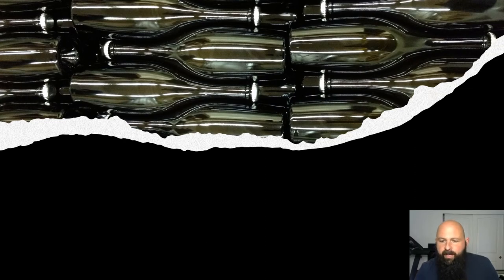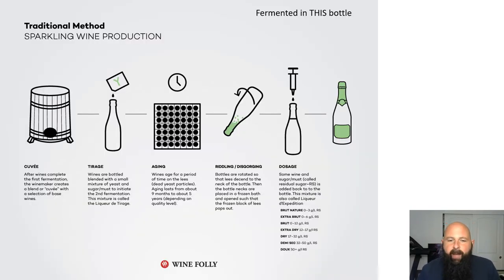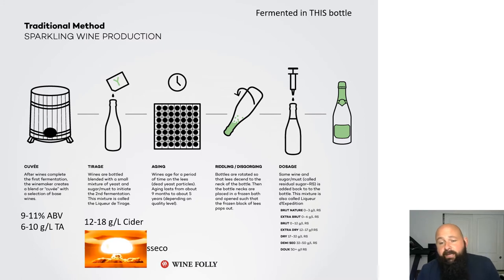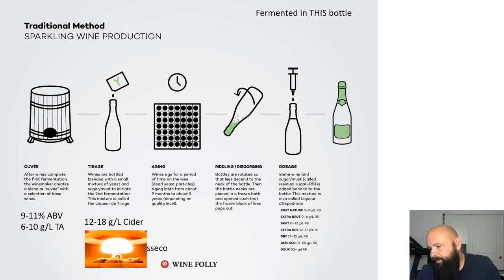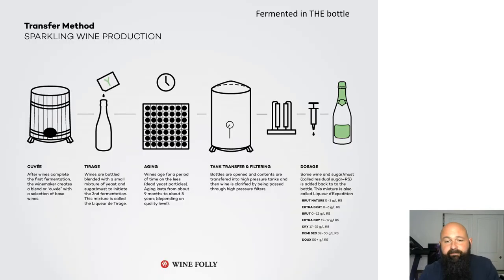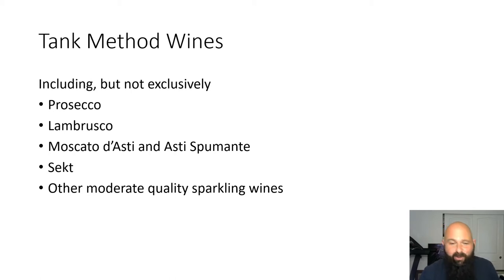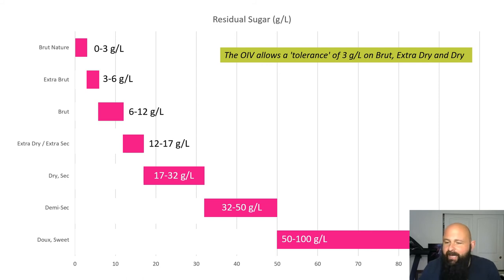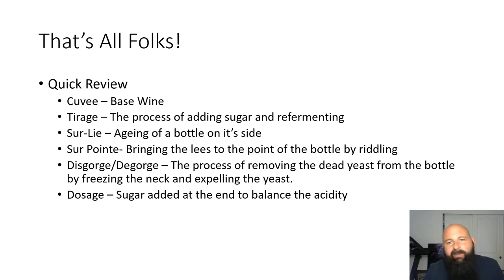Sparkling Wine 101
The basics of sparkling wine production. It's a brief look at the differences between Tank, Transfer and Traditional Methods for producing sparkling wine.

Acknowledgment: Wine Folly for the images.